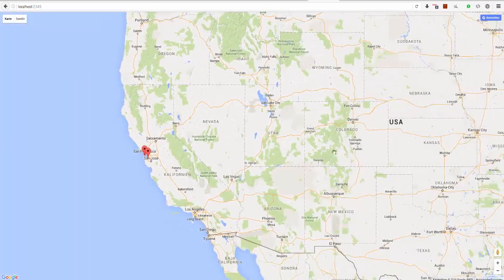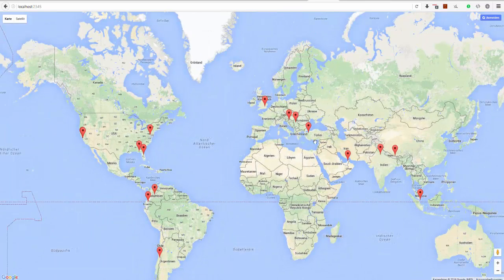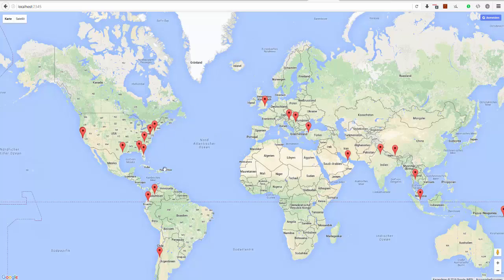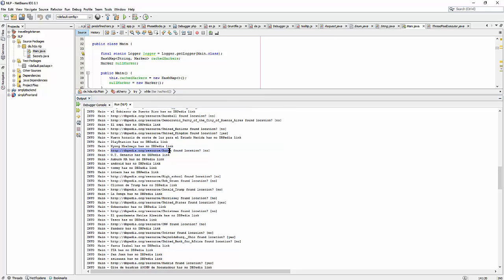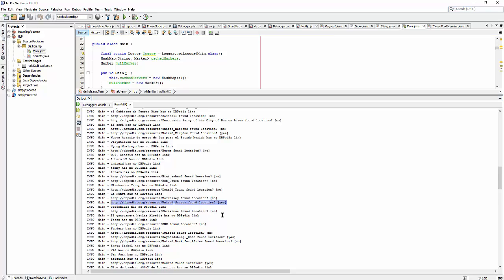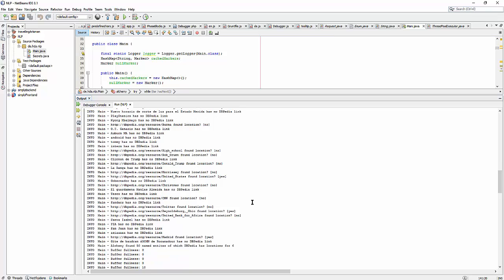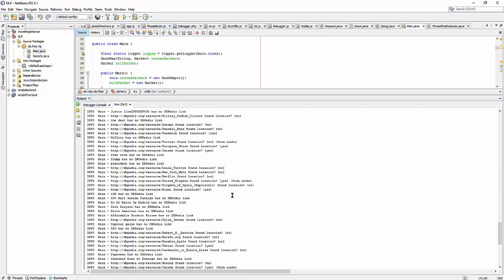Natural Language Processing using Alchemy and Twitter API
This is a project for the applied artifical inteligence course i visit at university.